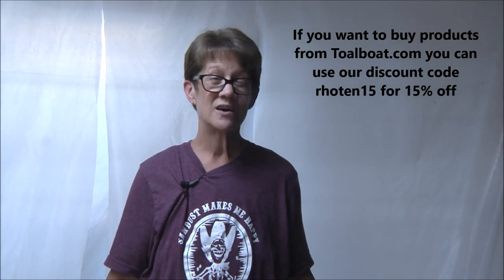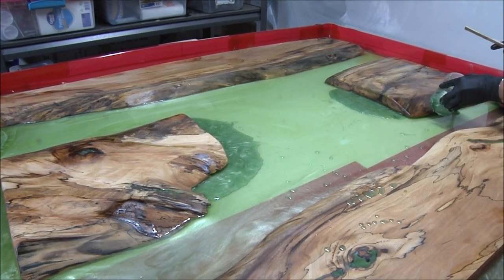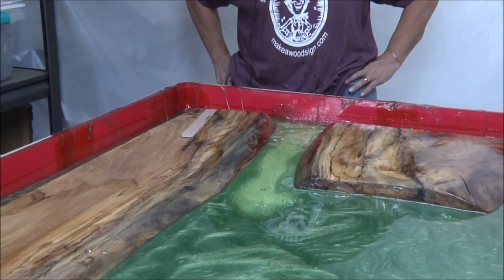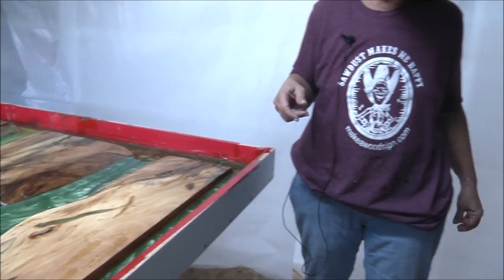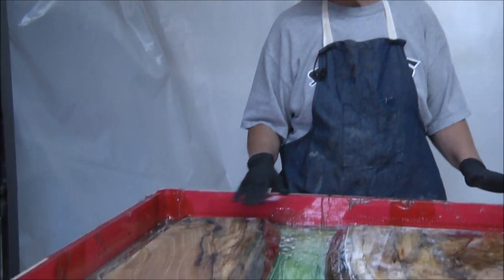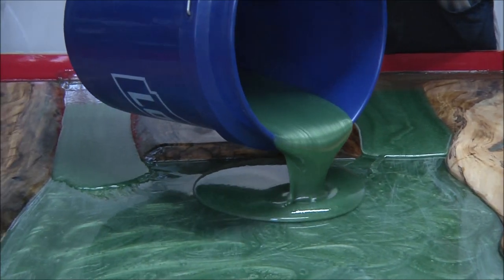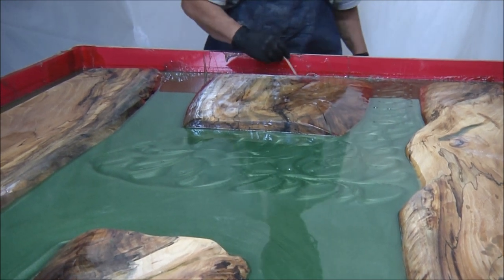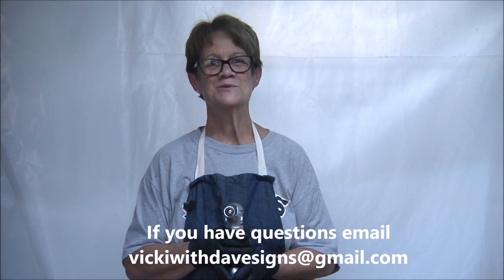#514 Vicki's Spalted Elm / Resin Table Part 3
Here's a link to our FREE 7 Steps To Sign Carving Basics Course

  Links to the SCOTD albums on our F/B page:
SCOTD 4